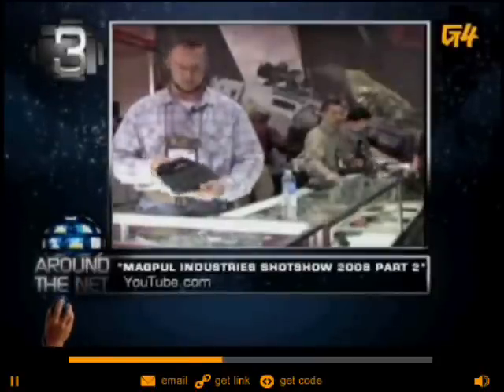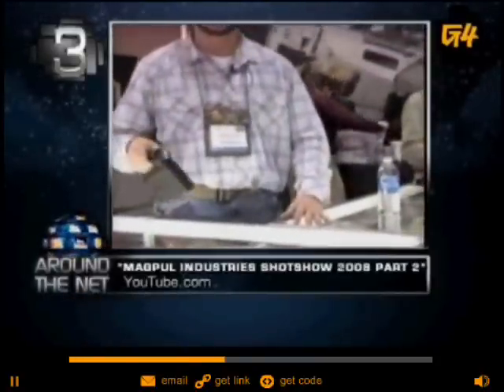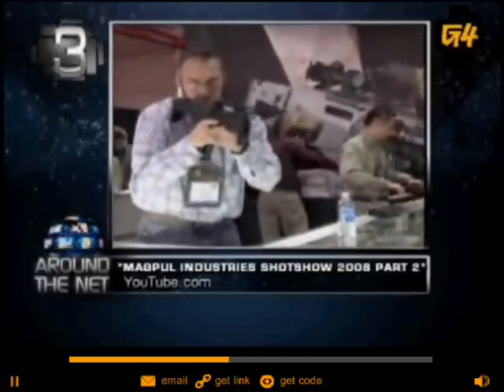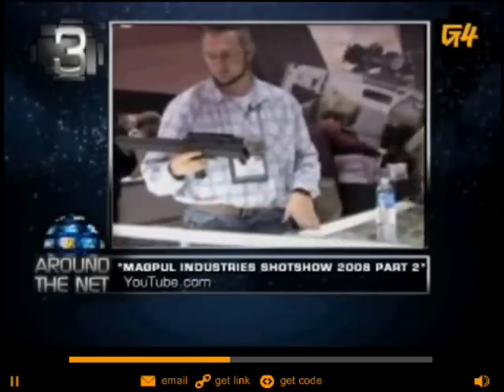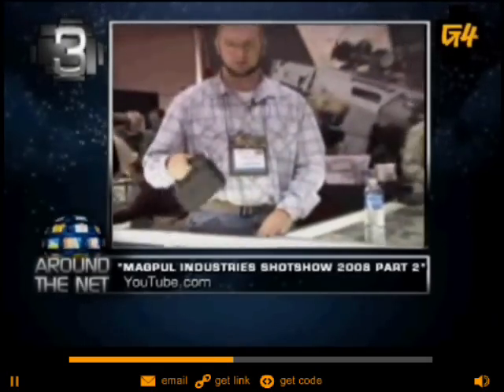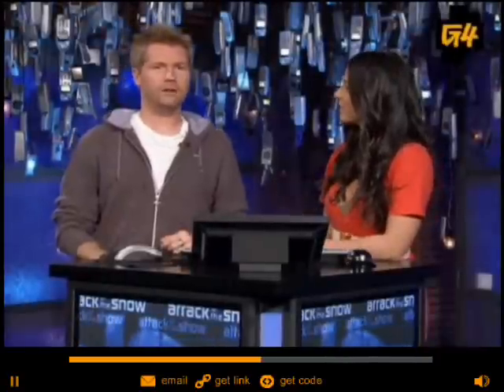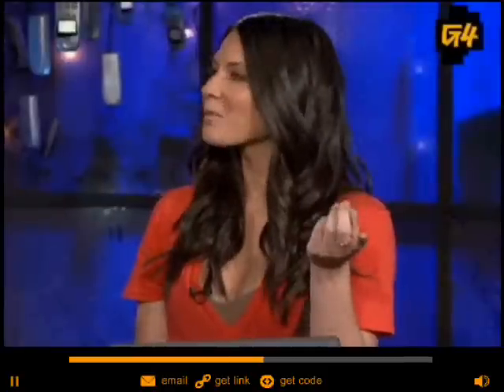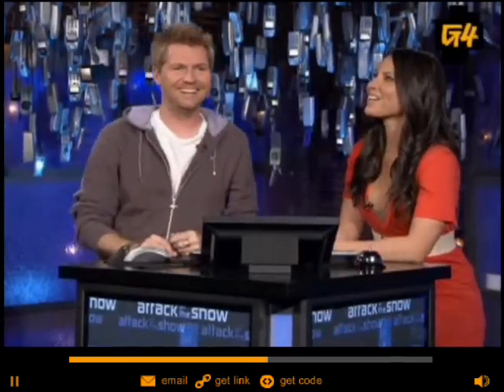Magpul FMG9 on G4 tv show (with Olivia Munn)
A clip from the web Attack of the Show G4 on the folding sub machine gun FMG9